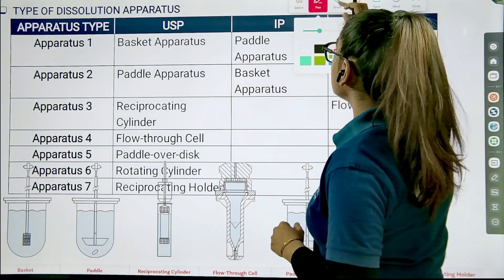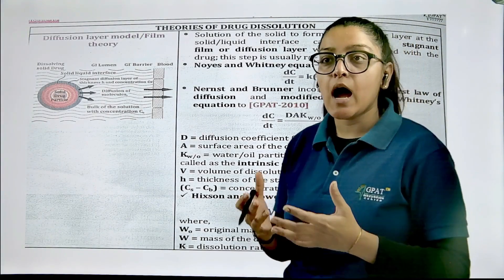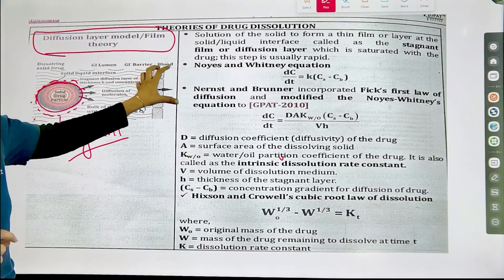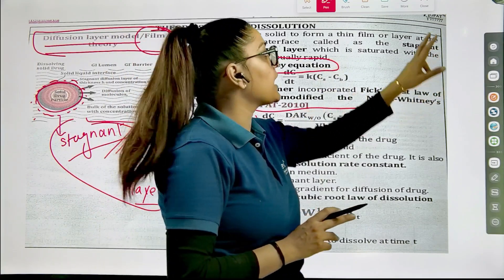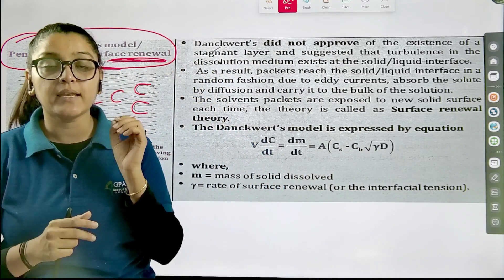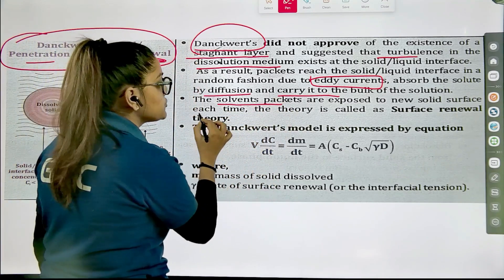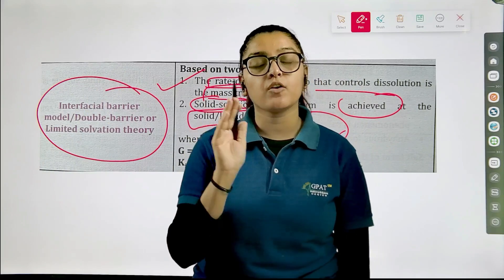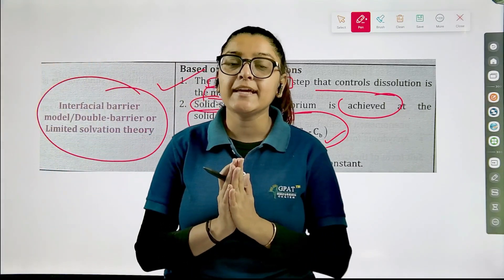🚀CLASS- 08-Theories of Drug Dissolution || 50 Days Biopharmaceutics Challenge MASTER THE STRATEGY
🔥 Join our 50 Days Biopharmaceutics Challenge with Diksha Mam! 📚 Learn the key strategies, concepts, and exam-focused insights to boost your GPAT, NIPER, and Pharmacist exam preparation. 💡

✅ Concept Breakdown
✅ Exam-Oriented Approach
✅ In-Depth Explanation in English

📅 Don't miss out—let’s ace Biopharmaceutics together! 🚀💊
🚀 Get ahead in your pharmacy exam preparation with GDC CLASSES! 🎯